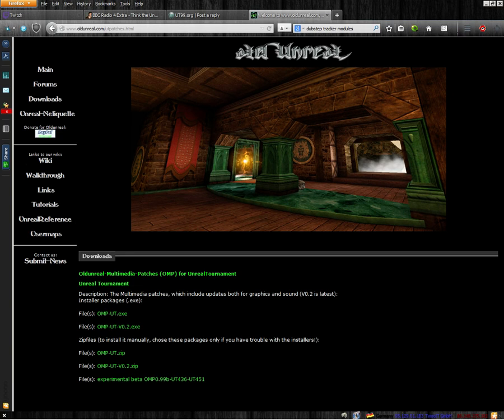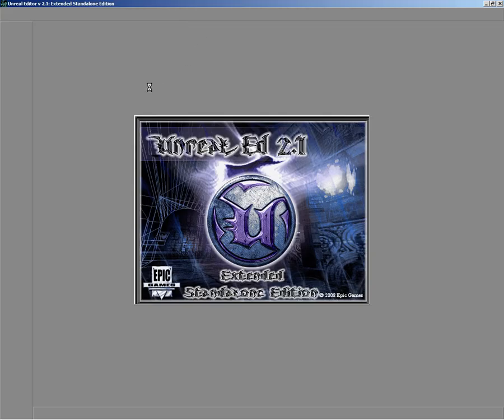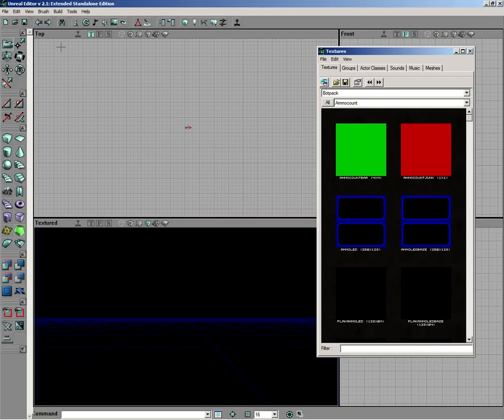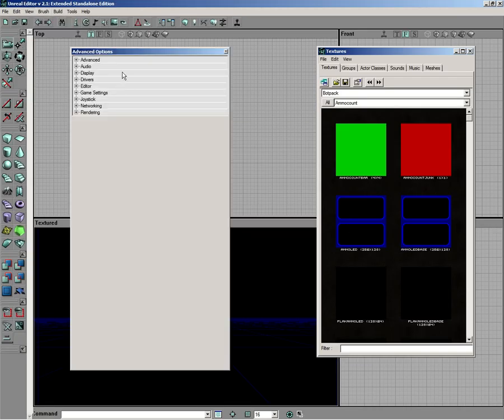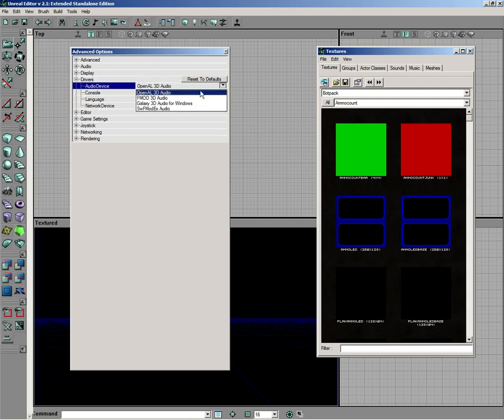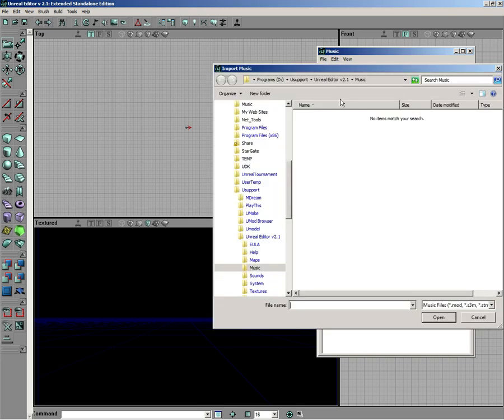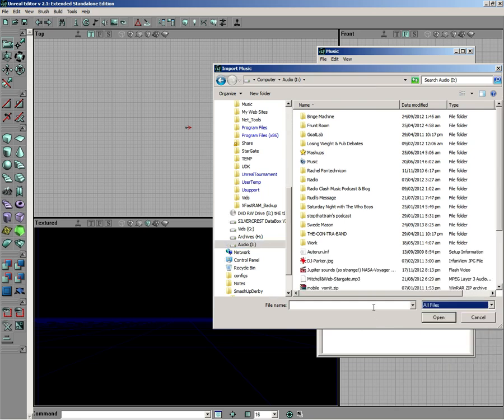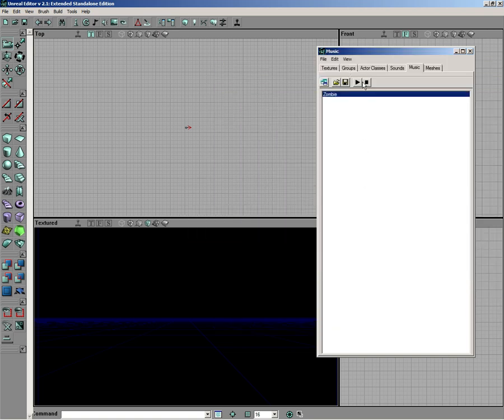OGG 2 UMX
A very quick "how to" import a normal music file into UEd2 for use as a looping soundtrack for a map.
First you need to update to the latest OpenAL renderer from;